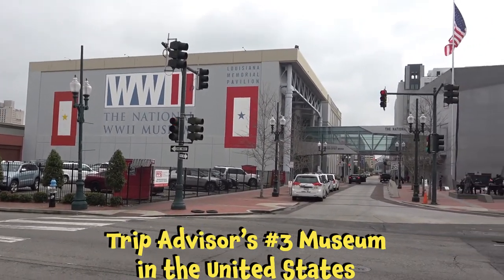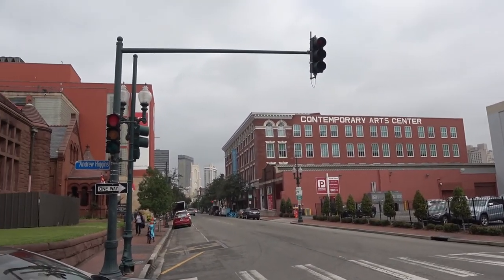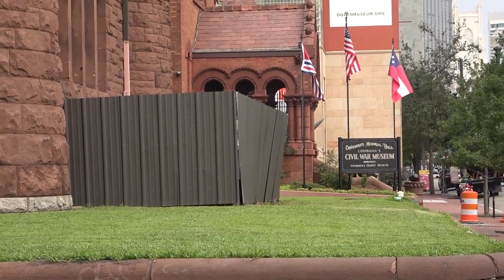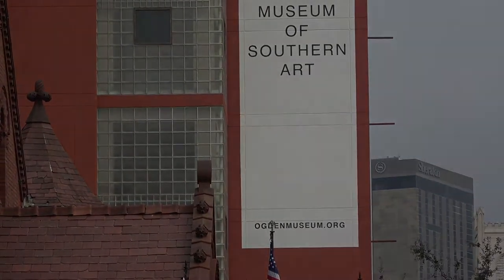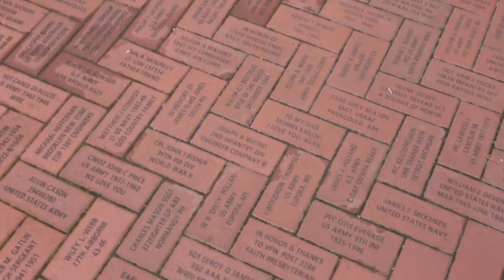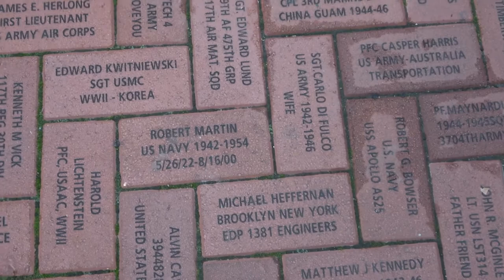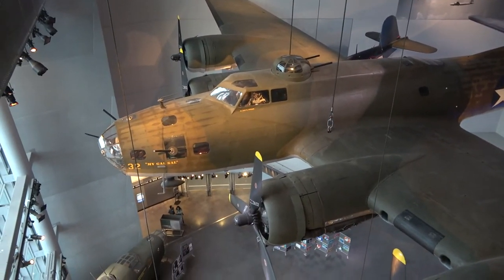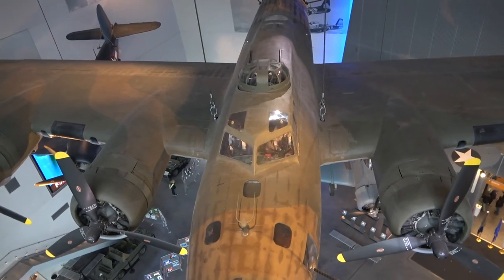National World War II Museum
On our single full day in New Orleans during our road trip to Mexico City,  we headed to the National World War II Museum. It was, without a doubt, one of the most spectacular, illuminating museums we have ever experienced.

Why are we doing this? Because life is short and the world is big. Join us on our early retirement adventure!

Editing: Beto Greenawalt
Titles and Design: Lisa Hamm-Greenawalt, Hammster Media LLC